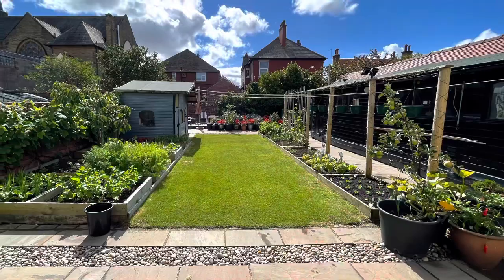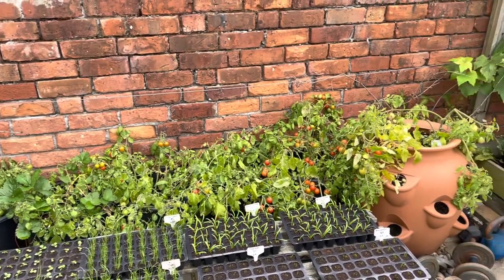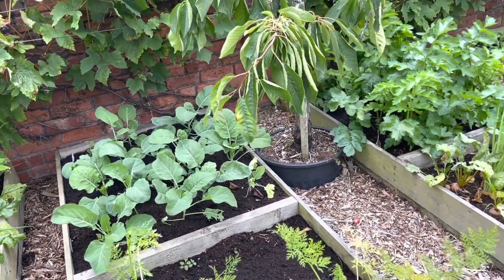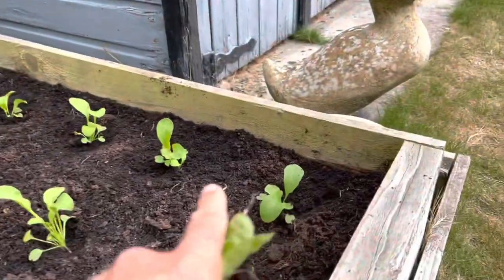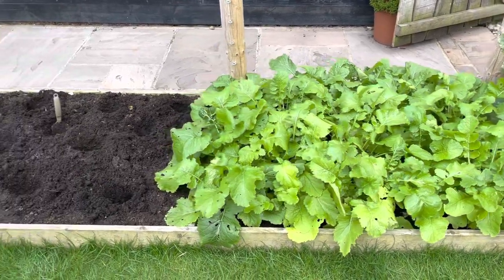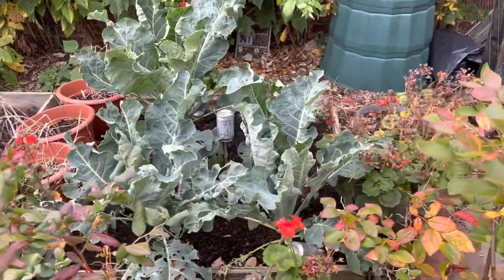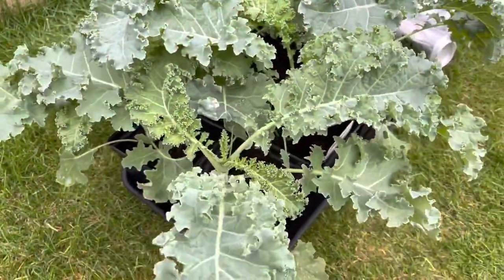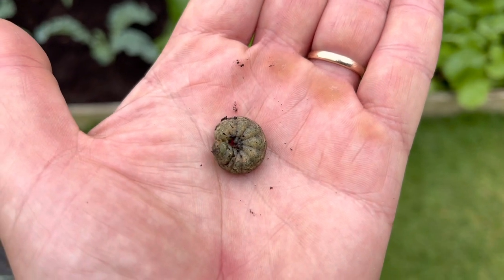Making best use of the kitchen garden in winter